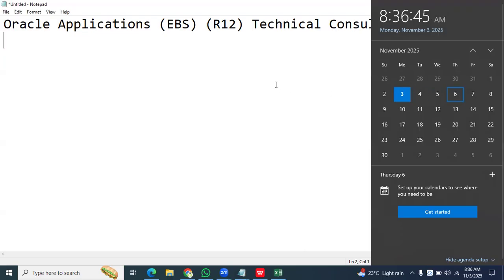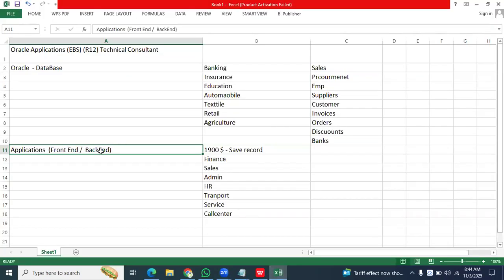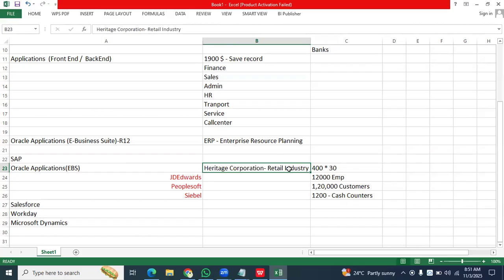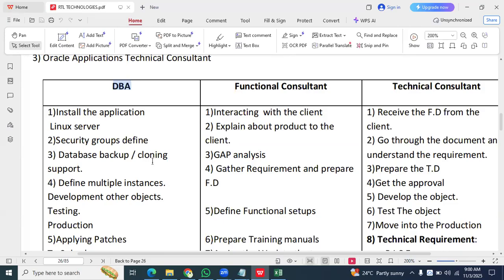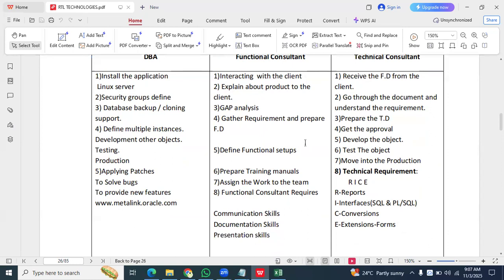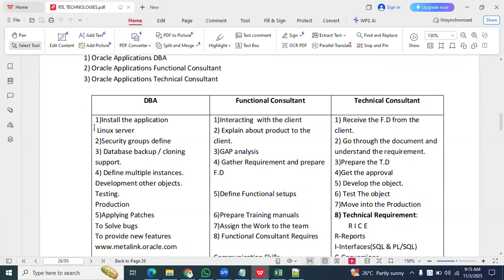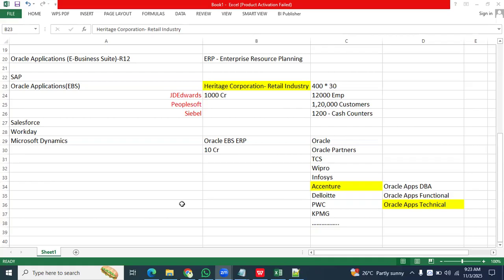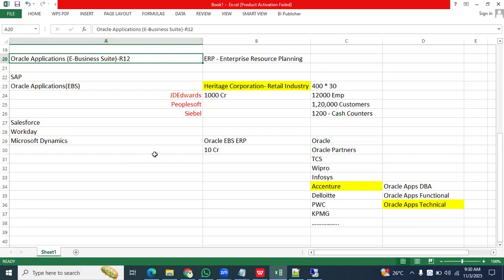Oracle Applications Technical Placement Batch Demo - 1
Description
RTL Online Training is providing 100% Placement  in Oracle Cloud Technologies Class room and Online trainings
No Coding 100% job Placement  12-28 Lacs per Year Package
Interview and Job Support  Oracle Fusion SCM/Finance/HCM/Technical R13
Training Courses & Placements
Oracle PL/SQL Developer  ,    Oracle Fusion Cloud Finance
Oracle Fusion Cloud HCM , Oracle Fusion Cloud SCM
Oracle EBS Technical .
RTL Technologies
(Oracle Cloud Training, Placement & Consulting)
Corporate Office:
Sai Sudha Sadan C9RG+Q78
Huda Techno Enclave,  Near Raidurg Metro Station
Hi-tech City  Hyderabad   Telangana  500081